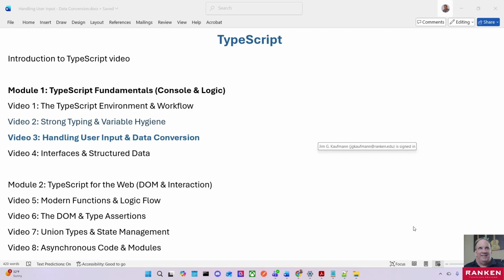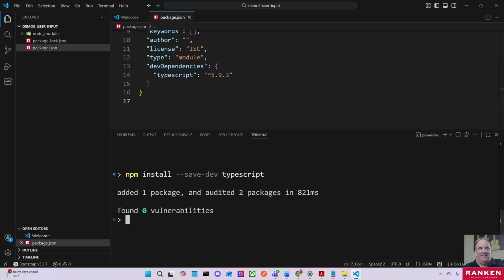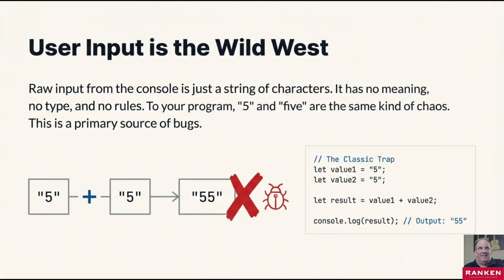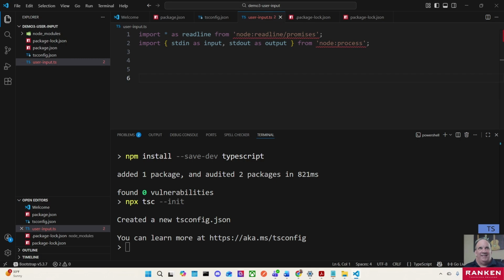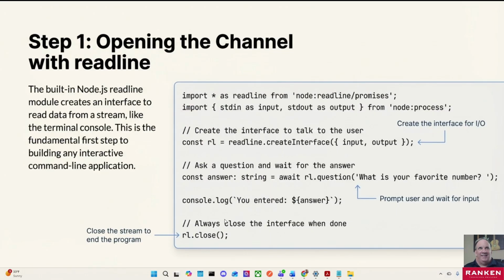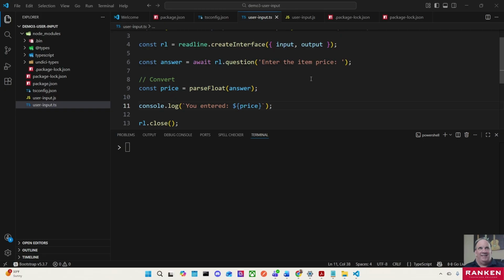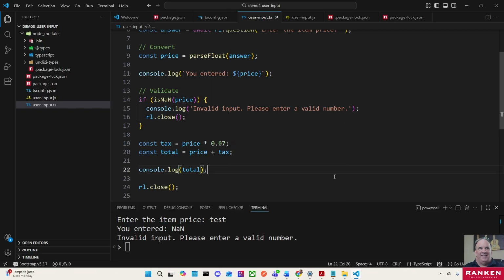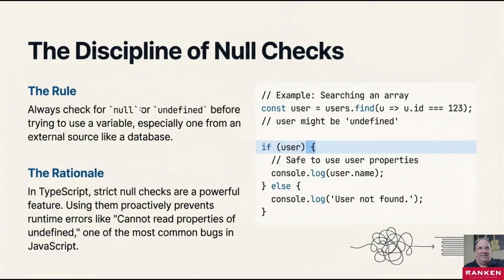TypeScript Video 3: Handling User Input and Data Conversion